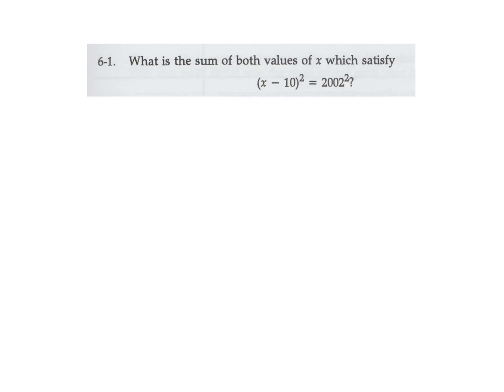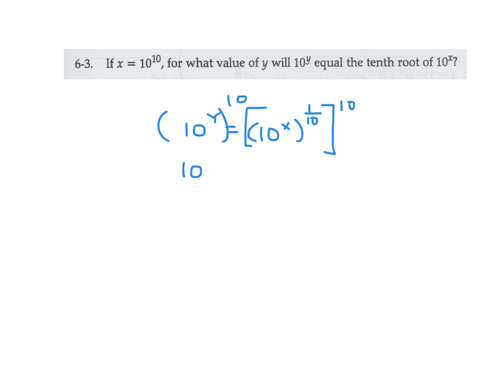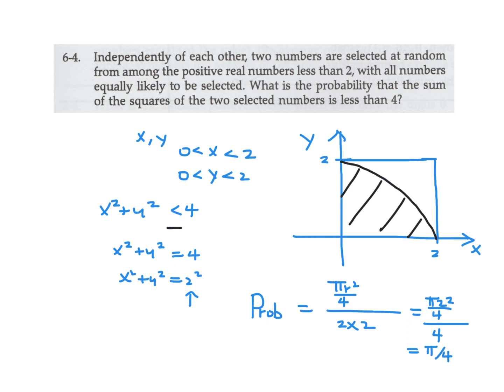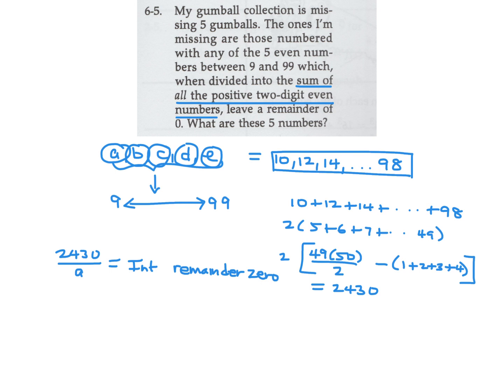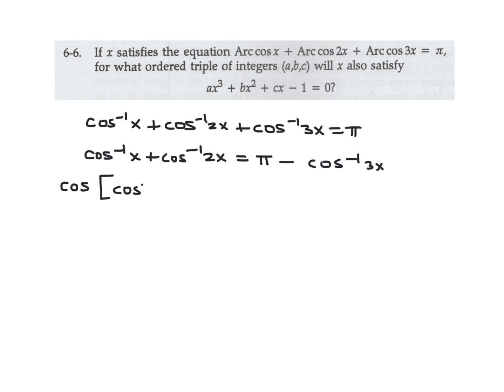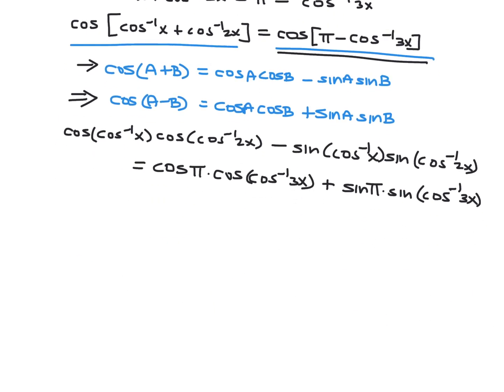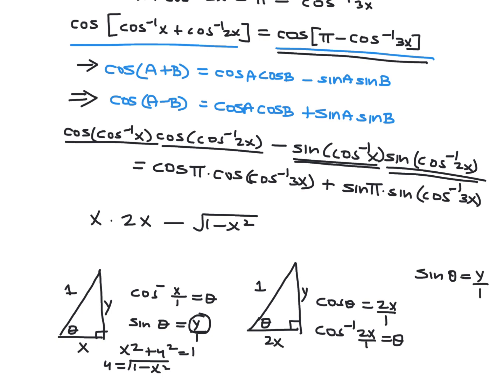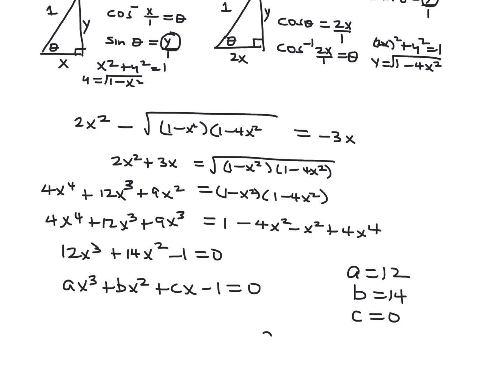2002 Math League | High School Contest 6 | Full Step-by-Step Solutions | CanadaMath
2002 Math League – High School Contest 6 Fully Solved!

Join CanadaMath as we break down every problem from the 2002 Math League High School Contest 6 with clear, step-by-step solutions.
Perfect for students aiming to strengthen their algebra, geometry, and number theory skills while preparing for Math League, AMC, or other math competitions.

Complete and detailed solutions for all 2002 Math League Contest 6 questions
Efficient techniques to approach multi-step math problems
Common strategies used in Math League and AMC contests
Time-saving tips and logical problem-solving approaches

High school students preparing for Math League or AMC
Math competition participants looking to improve their performance
Teachers and tutors seeking guided contest explanations
Math enthusiasts who enjoy challenging problems

Follow CanadaMath